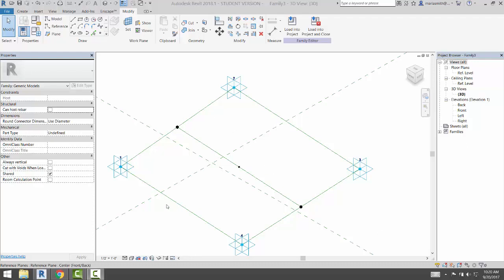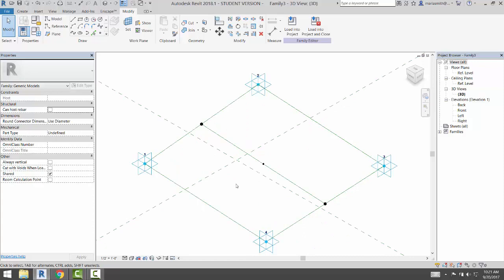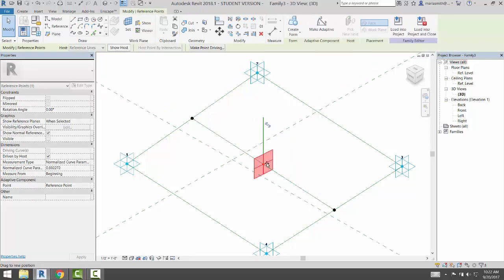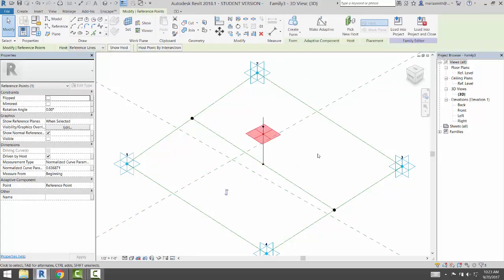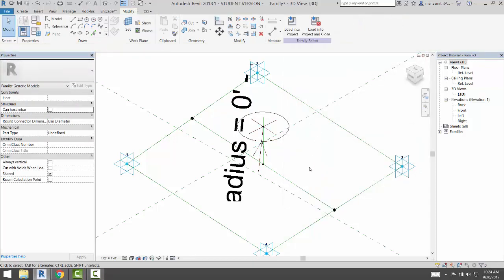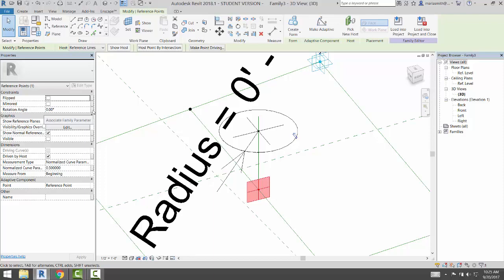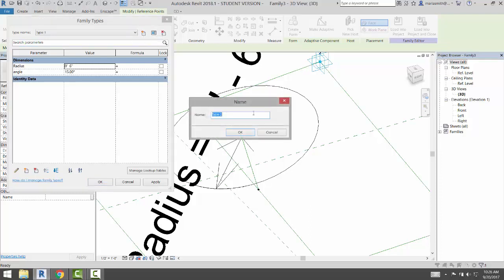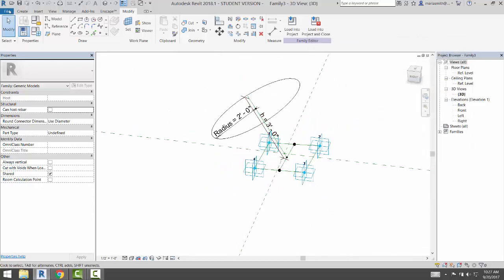Adaptive Component Reactor V2 05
Part 2 of creating a 4 point adaptive component with an angle parameter.